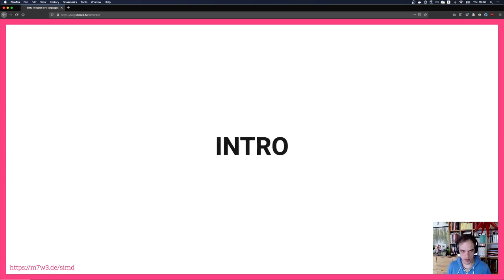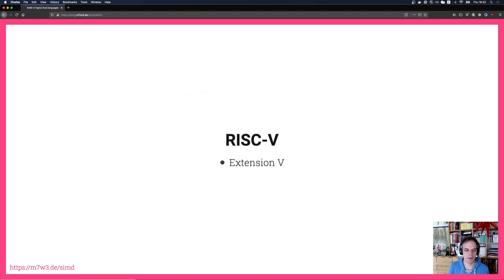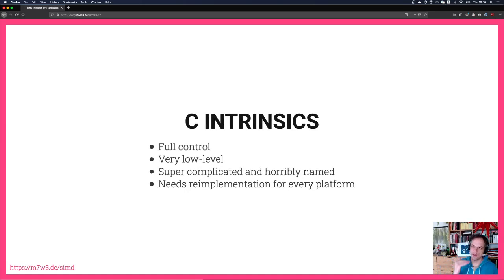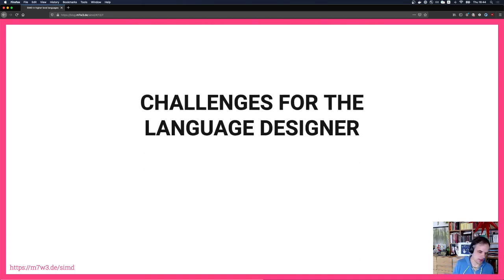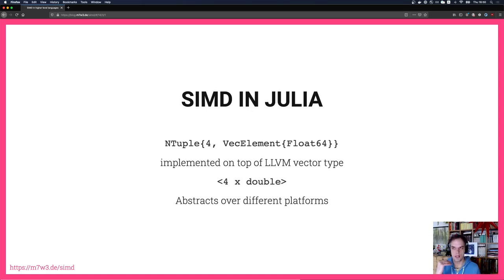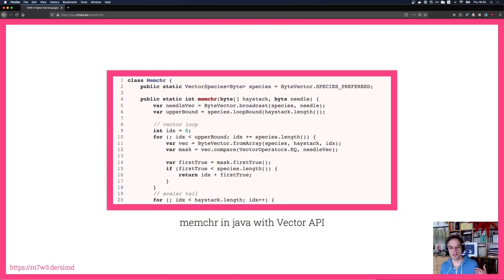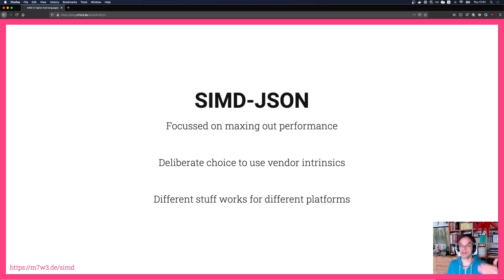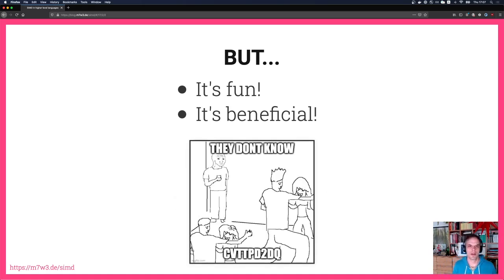BOB 2021 Matthias Wahl - SIMD in higher level programming languages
Modern processors support Single Instruction Multiple Data techniques since 1997 when intel introduced MMX. Every modern CPU has physical registers for performing vectorized SIMD operations on up to 512 bits with a single instruction. There is a part of the CPU which is most of the time only used by compiler optimizations invisible and unbeknownst to users or by low-level systems programmers comfortable with assembly and processor architecture. Those magicians have gone through unspeakable pain and know ancient dark magic from unreadable runes chiseled into unreachable cave walls.

This is a sad state. Given our very CPUs could do so much more and be up to 8x as efficient. We actively waste resources.

Having established that we need to do something about it, I will explore what we can do to expose SIMD in higher level languages, what steps are necessary to do something about it, and show you what is being done about it in existing and emerging languages.